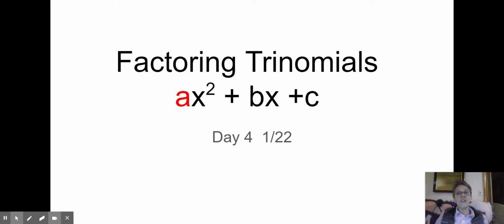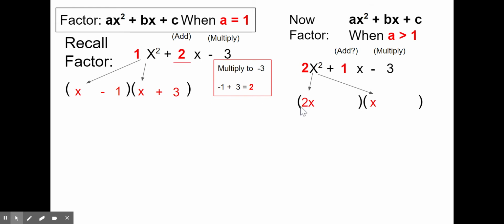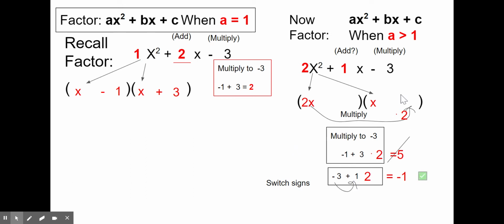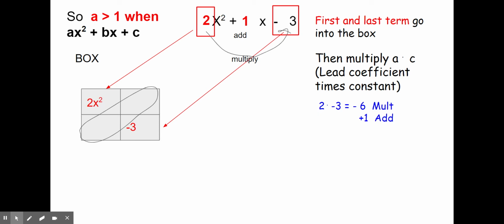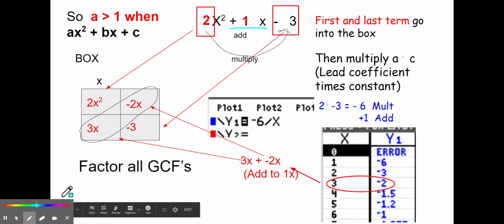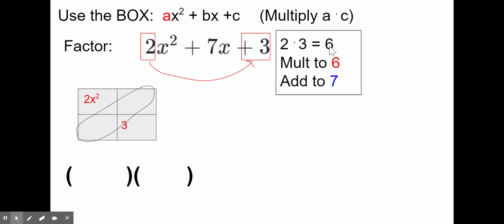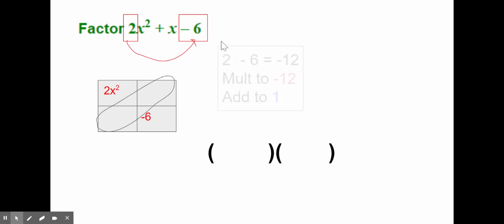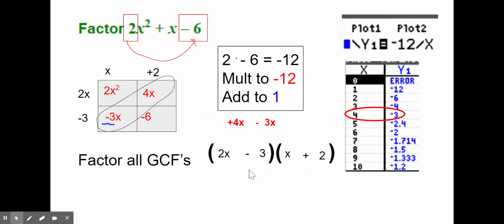Factoring Trinomials lead coefficient